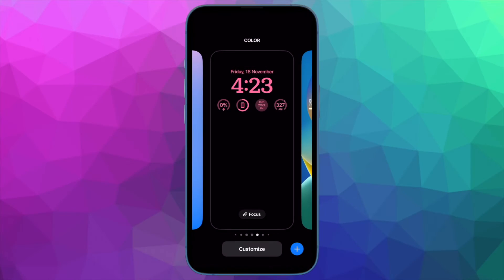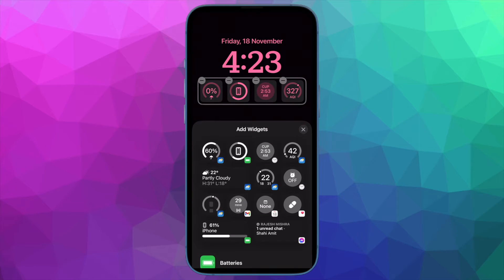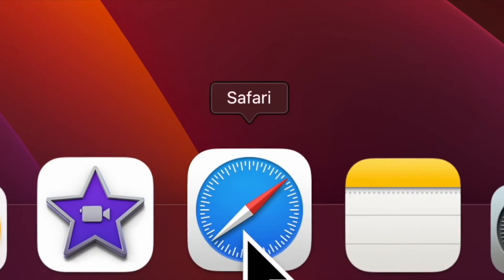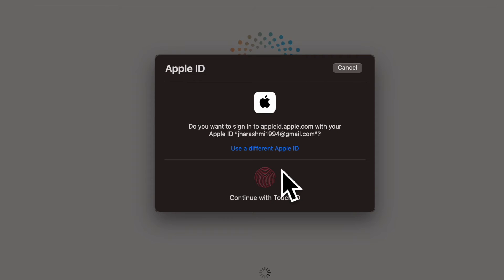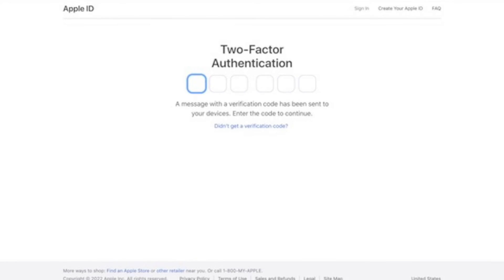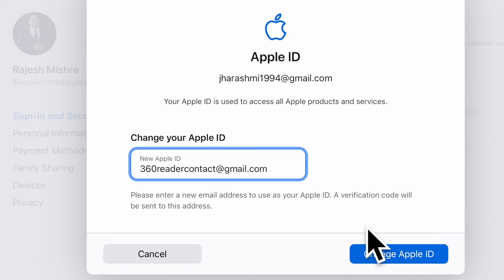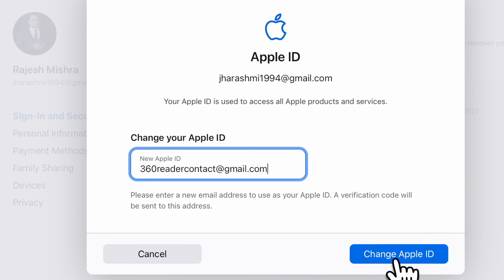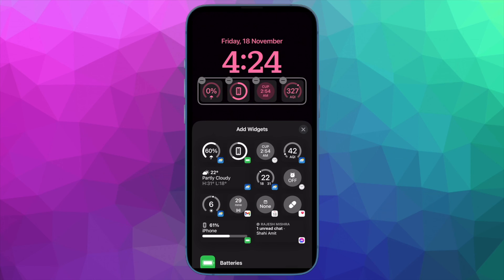How to Change Apple ID Without Losing Data Like Contacts, Photos and Messages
Here is how you can securely change your Apple ID without losing data like photos, videos, contacts, messages, and more. Watch the video to find out!